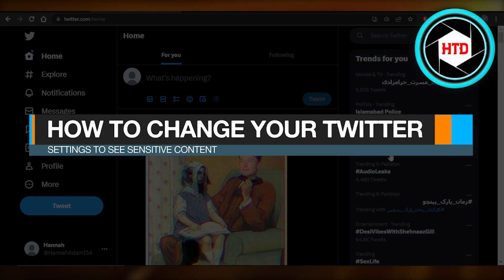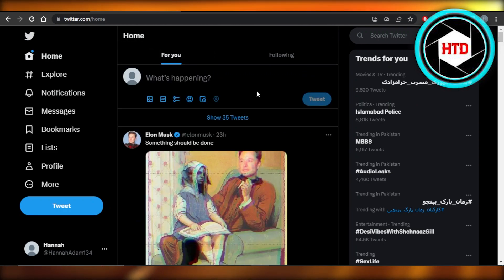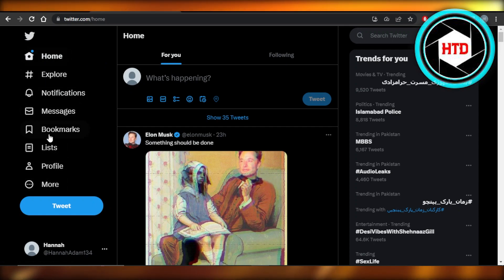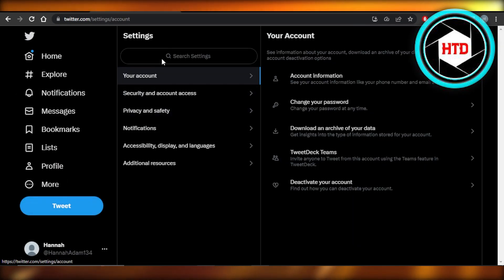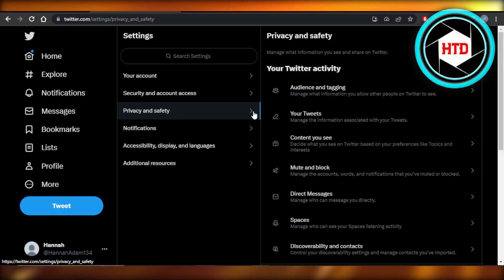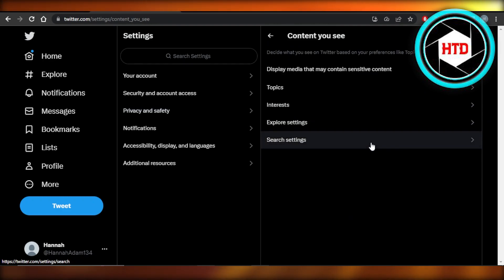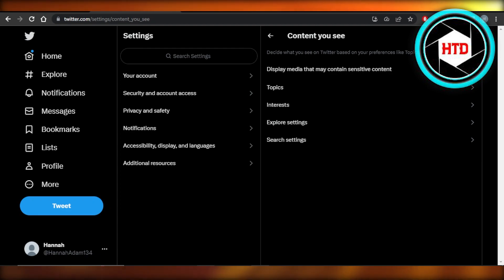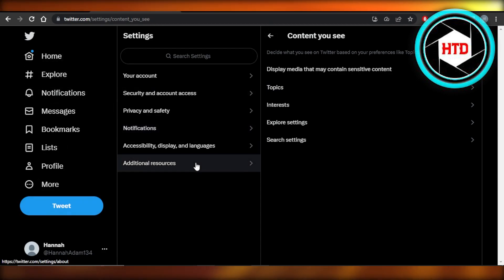How To Change Your Twitter Settings To See Sensitive Content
Learn How To Change Your Twitter Settings To See Sensitive Content. It is really easy to do and learn to do it in just a few minutes by following this super helpful tutorial to get a better understanding of everything.